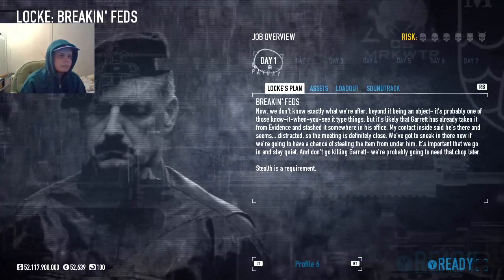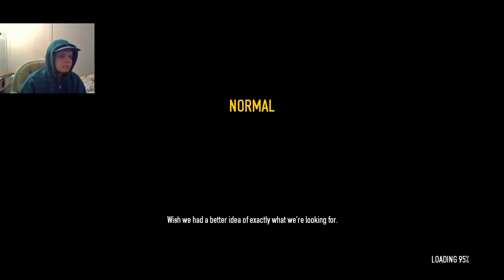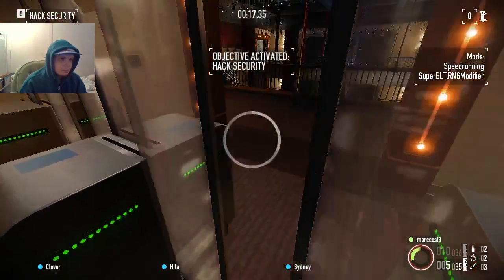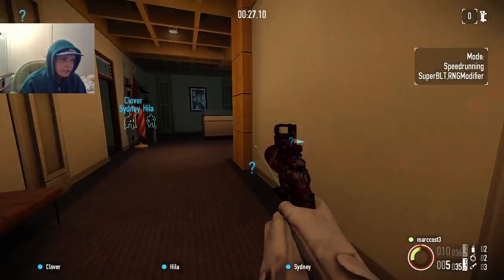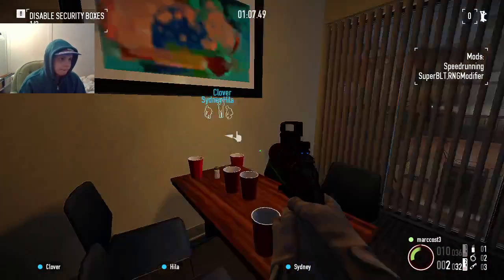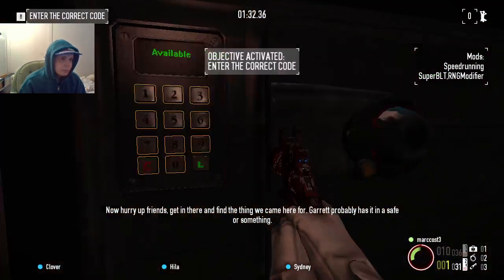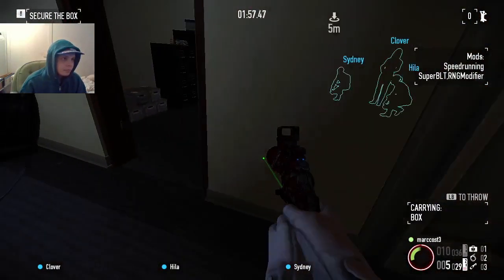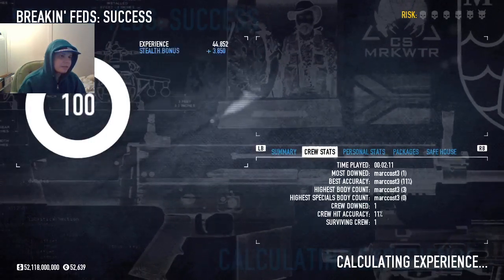Payday 2 - Breakin' Feds 2:11 Any% Solo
Bad speedrun.